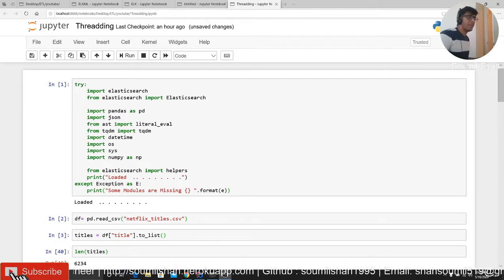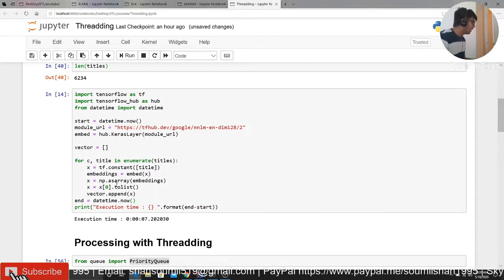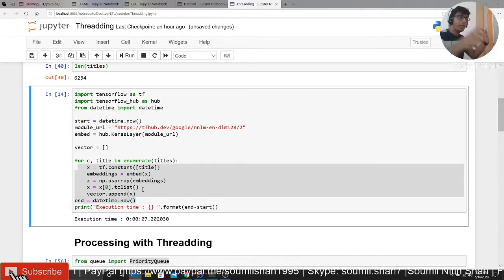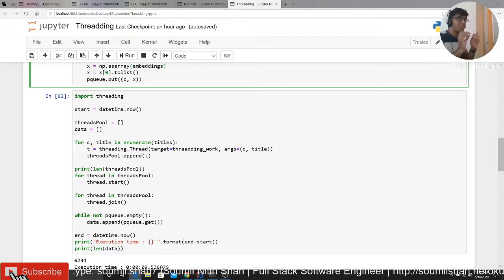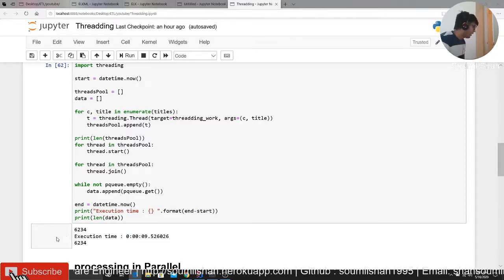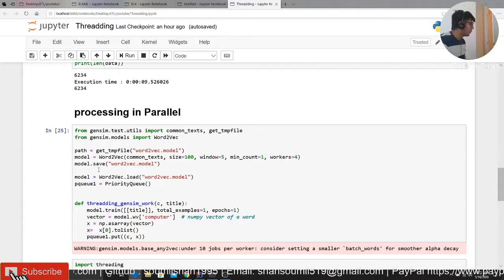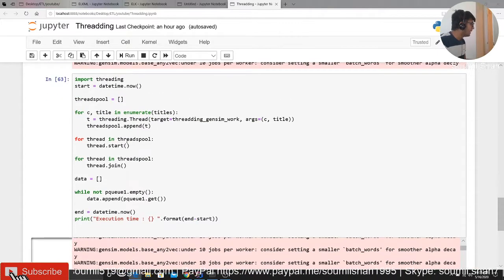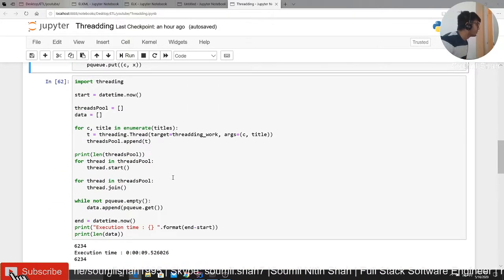Parallelizing word2vec in Python with Threadding